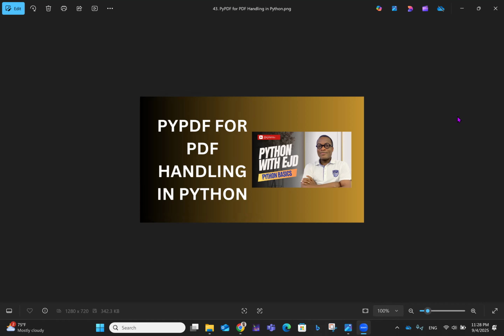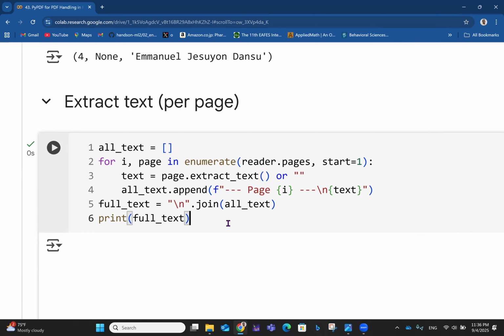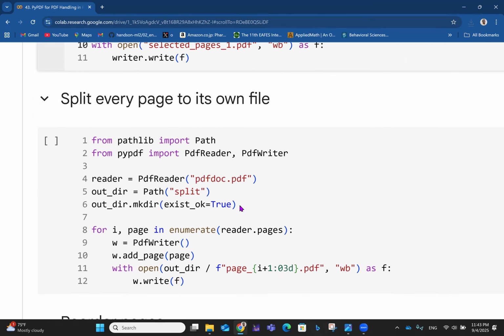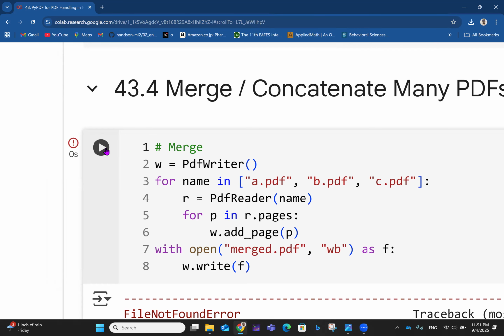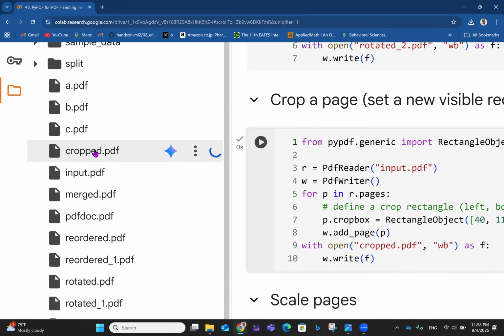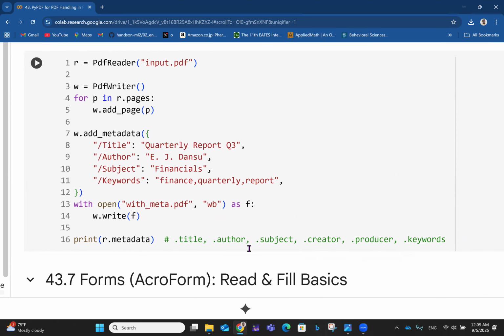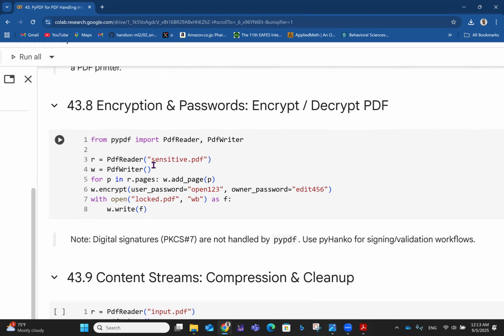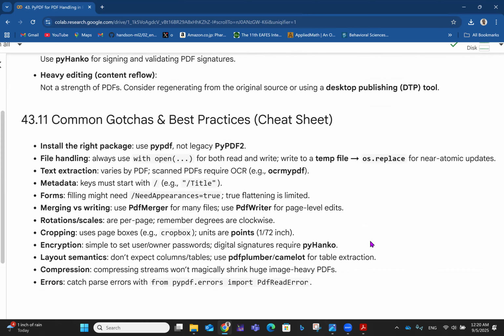43. PyPDF for PDF Handling in Python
Unlock the full potential of PDF handling in Python with PyPDF!

In this video, we explore how to read, split, merge, rotate, crop, watermark, extract text, edit metadata, fill forms, and secure PDFs with encryption—all using PyPDF, the modern successor to PyPDF2.

Whether you’re a beginner automating simple tasks or a developer building advanced document workflows, this step-by-step tutorial will equip you with everything you need to manipulate PDFs programmatically in Python.